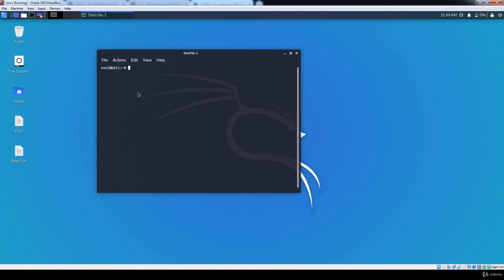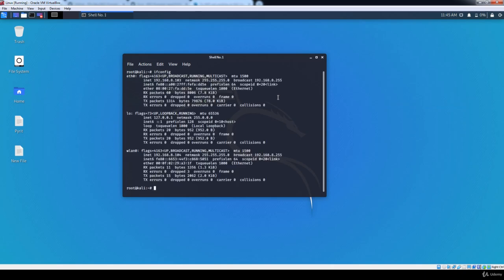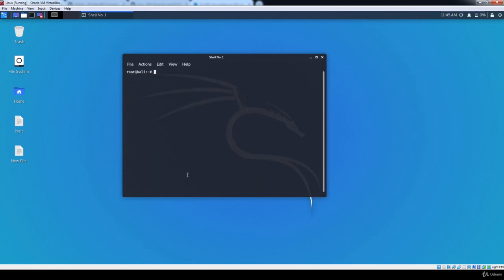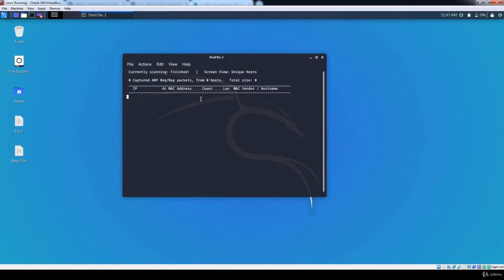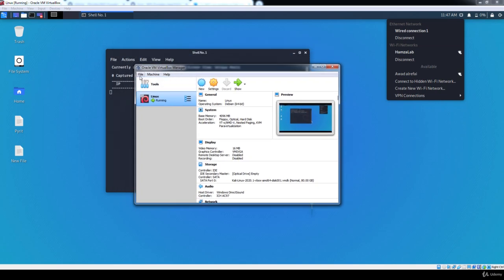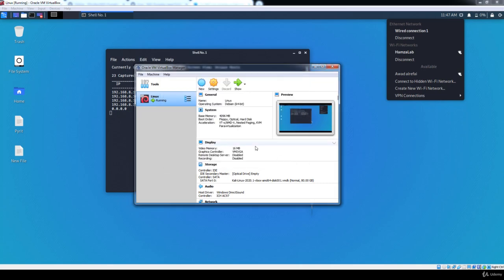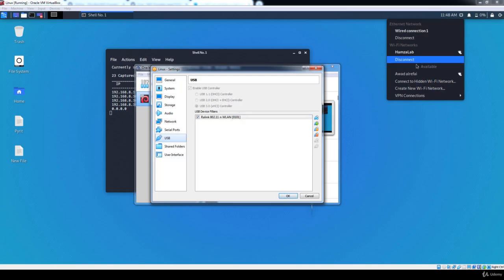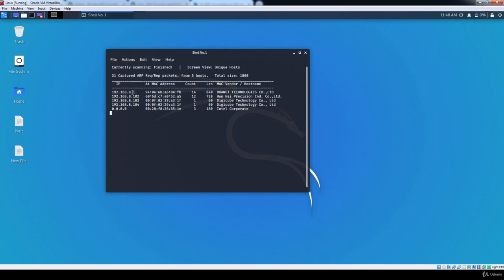24 Scan Connected Clients to Your Network and Solve WiFi Issue